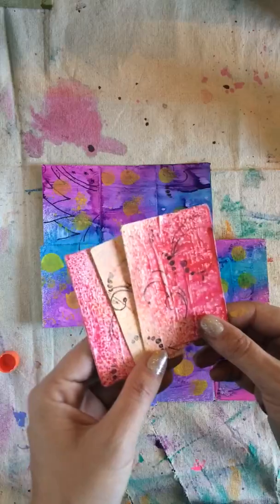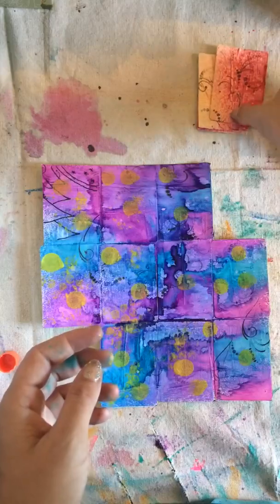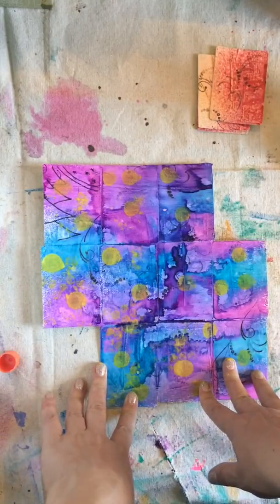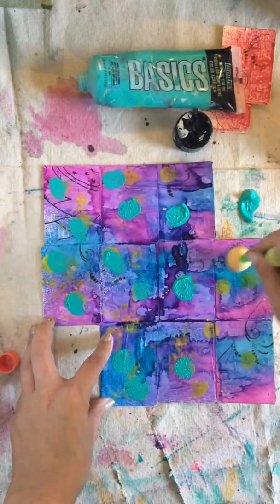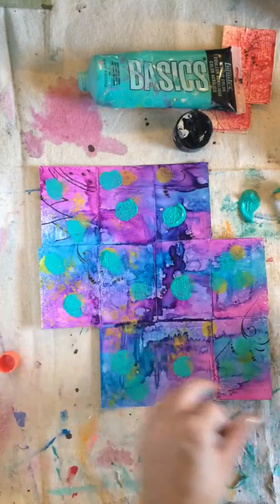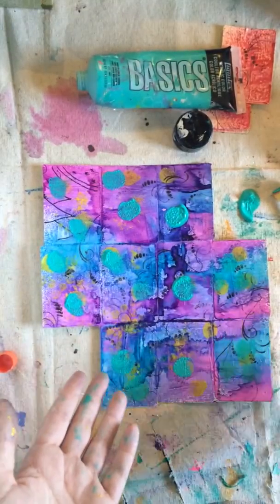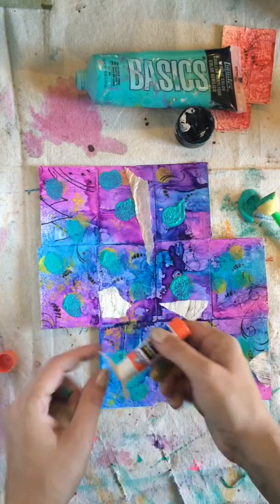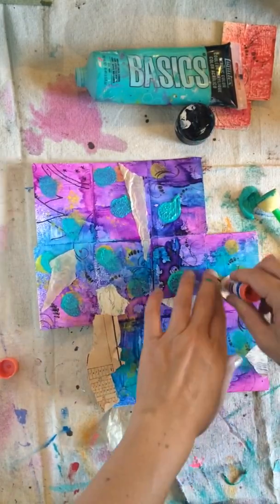Mixed Media Cards : Depth Layers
Step 2: Adding depth to your base layer through a combination of ingredients